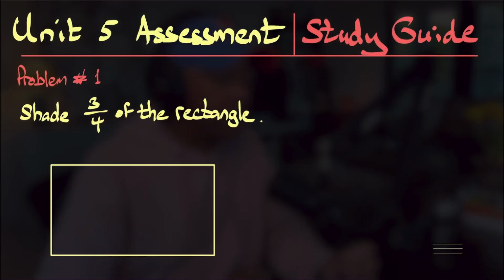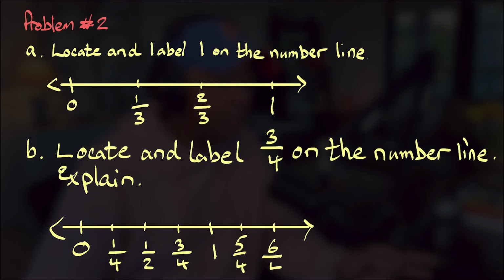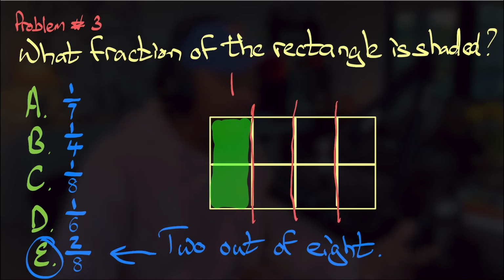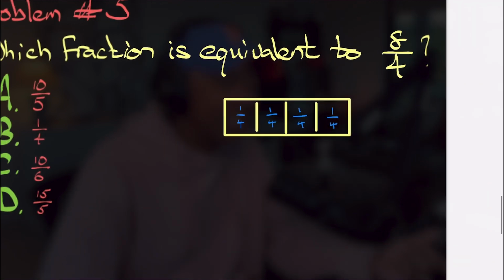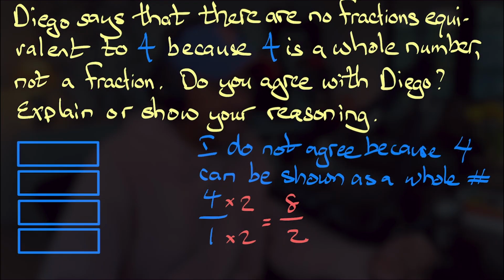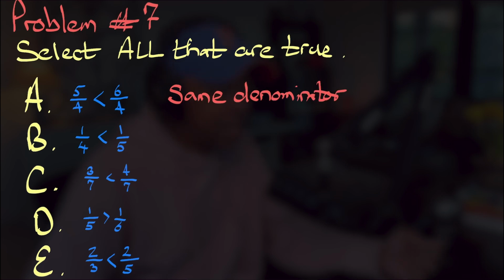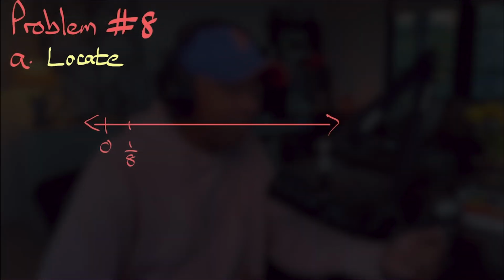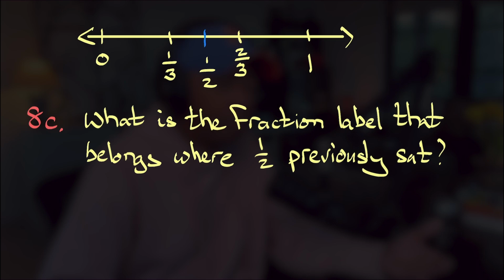Equivalent Fractions, Unit 5 Assessment Study Guide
Showing equivalent fractions on a number line; comparing fractions looking at same denominator and numerators and unit fractions.  A review of the main concepts covered in Open-Up math program, Unit 5.
Time stamps
00:00 Introduction
01:18 Problem 1
01:38 Problem 2
02:53 Problem 3
03:29 Problem 4
04:08 Problem 5
05:14 Problem 6
06:03 Problem 7
07:12 Problem 8